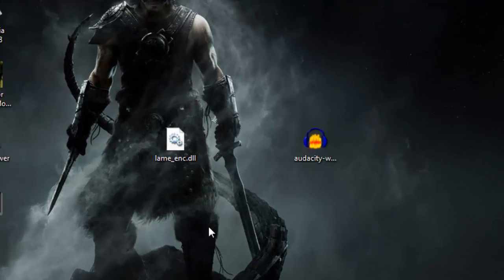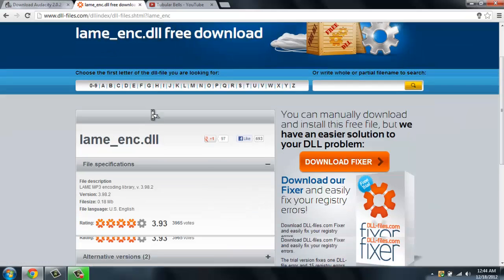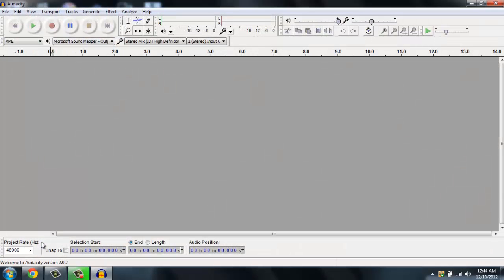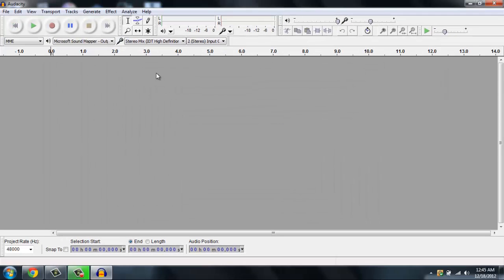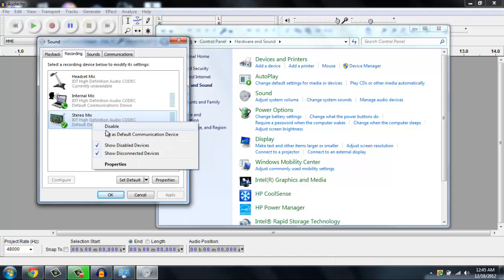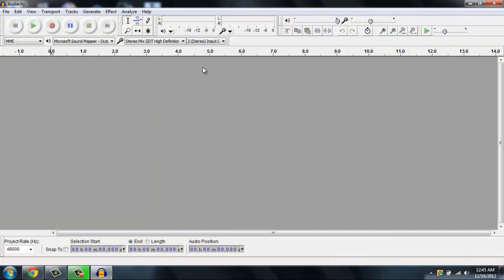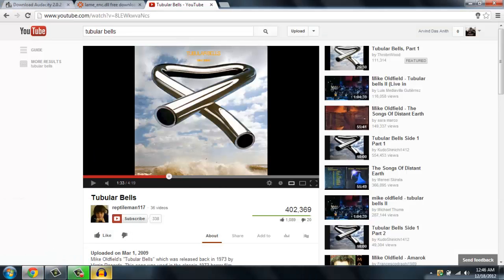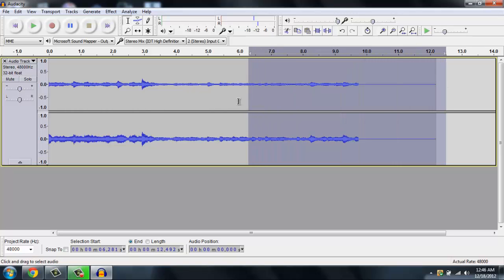How to record streaming audio using Audacity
Recording songs or podcast using your stereo mix which audacity

Stereo Mix,windows 7